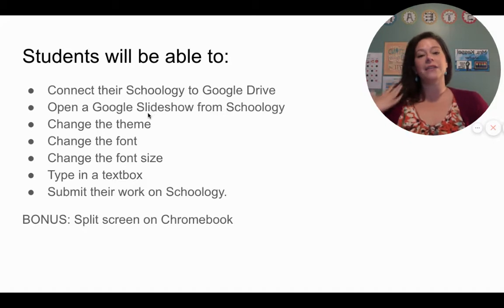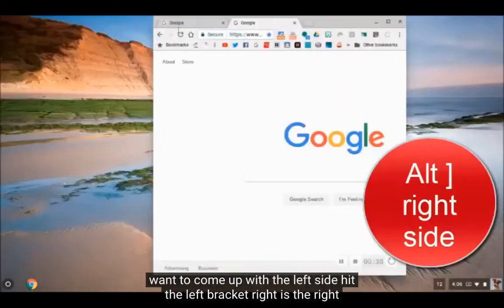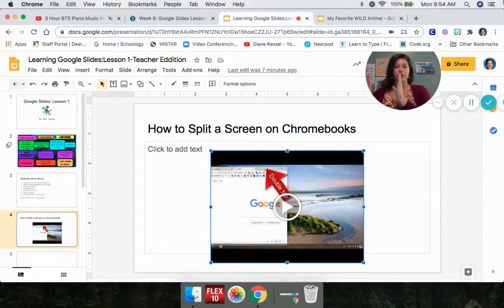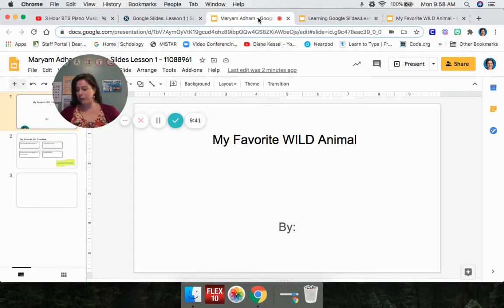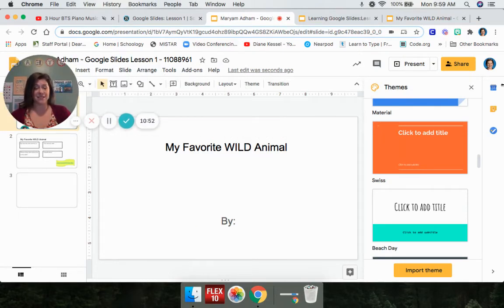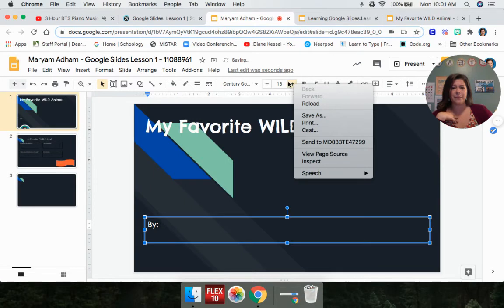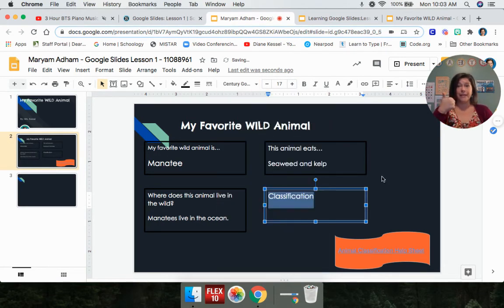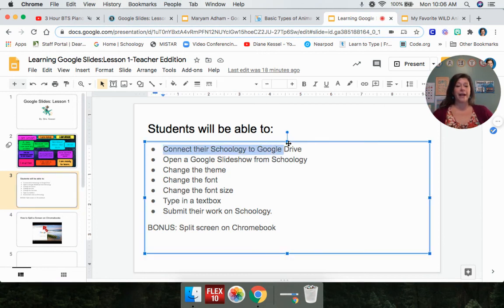Learning Google Slides: Lesson 1-Wild Animals